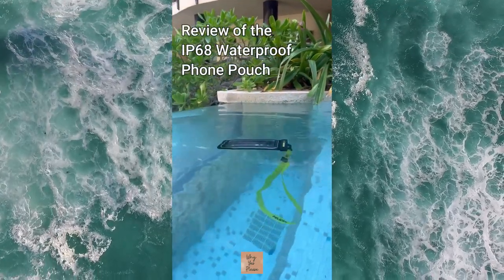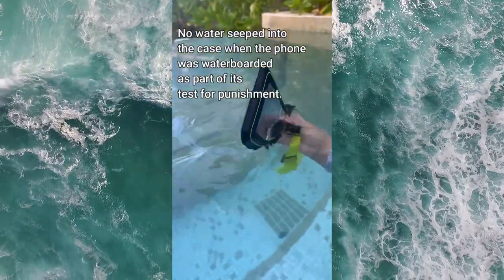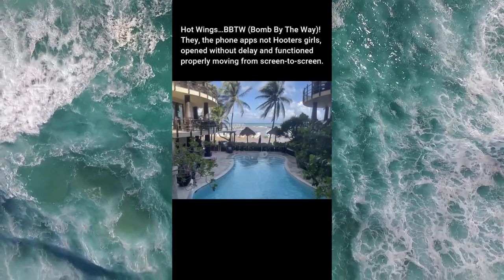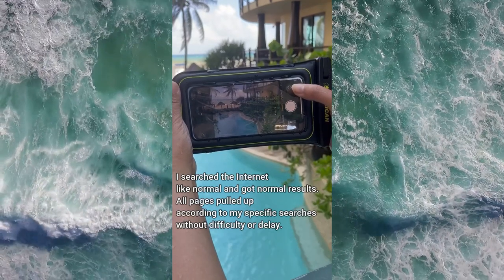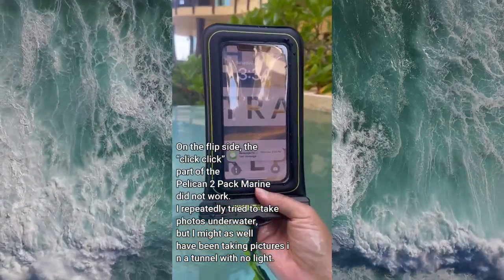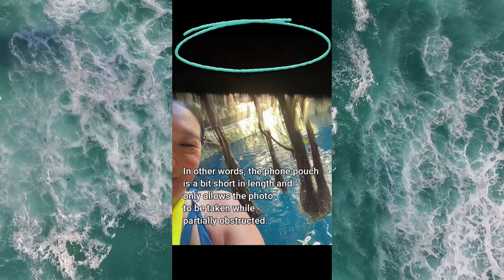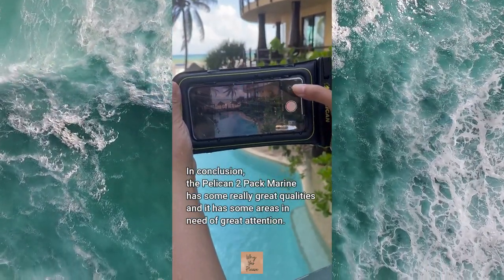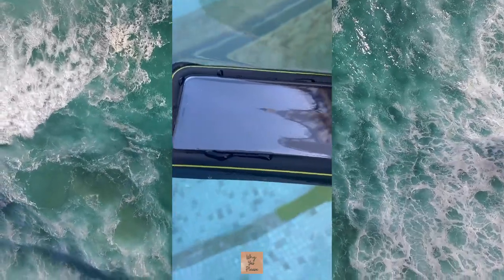Review Pelican Marine IP68 Waterproof Phone Case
Ready to dive into a world of adventure without worrying about your phone? Look no further than the Pelican Marine IP68 Waterproof Phone Case! 🌊📱

With its ultimate waterproof protection and rugged design, this phone case is your perfect companion for any water-related activity. Whether you're hitting the beach, going for a swim, or braving the elements on an outdoor expedition, the Pelican Marine IP68 Case keeps your phone safe and dry.

Say goodbye to water damage and hello to peace of mind! Capture stunning underwater photos, make a splash without hesitation, and explore with confidence, knowing your phone is fully protected.

But wait, there's more! This case doesn't just offer unbeatable water resistance; it's also shockproof, dustproof, and snowproof, making it the ultimate tough case for your adventurous lifestyle.

Join the waterproof revolution and let your phone thrive in any environment with the Pelican Marine IP68 Waterproof Phone Case. 🌊🔒📸"